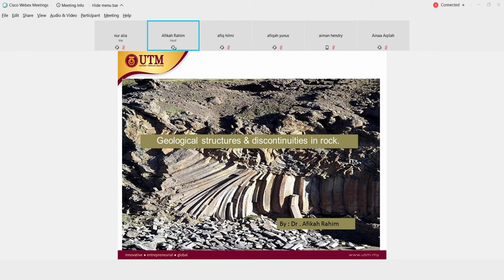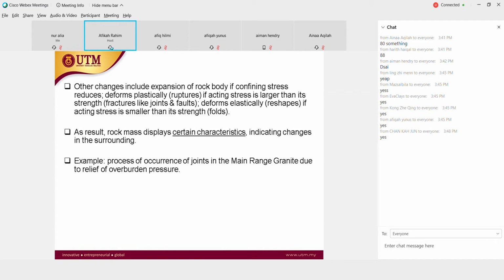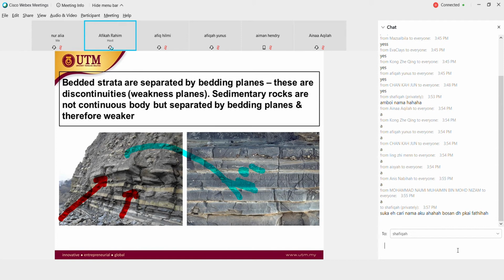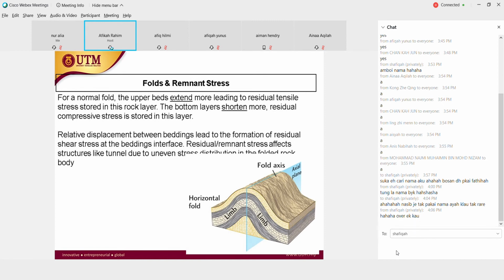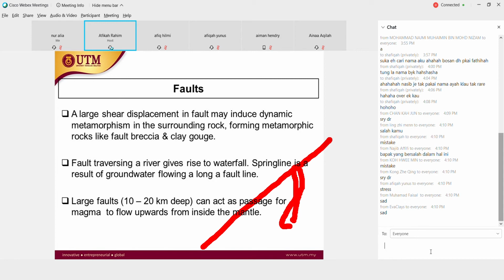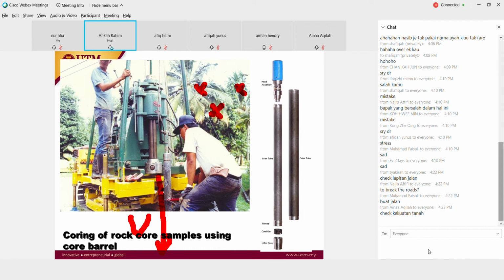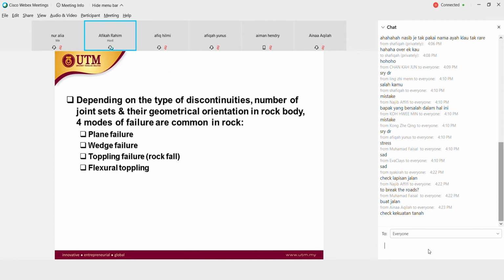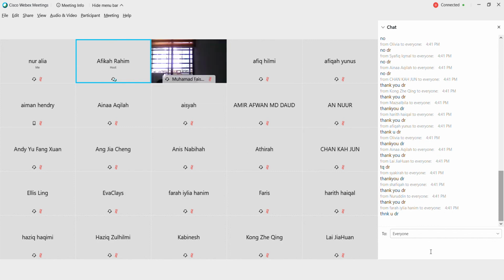geo week 5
entahla chptr berapa. awal2 kena bgi gmbr kek lapis